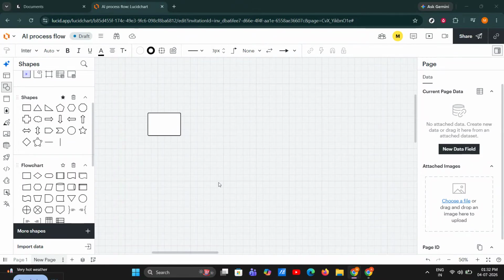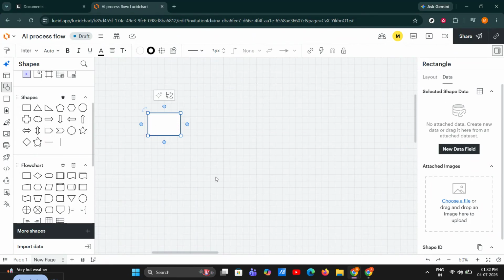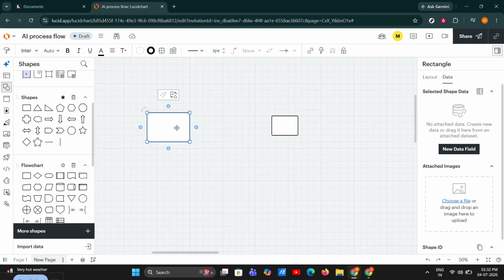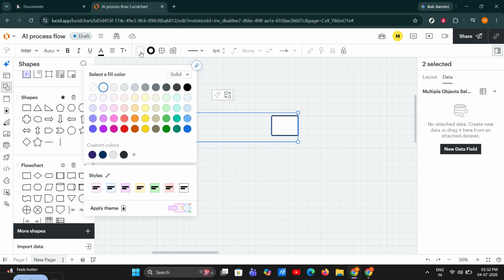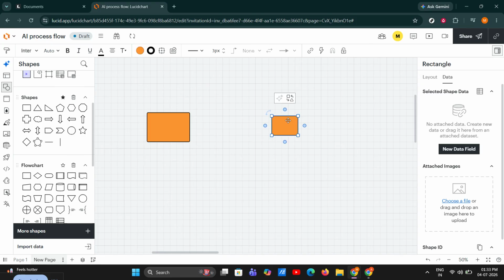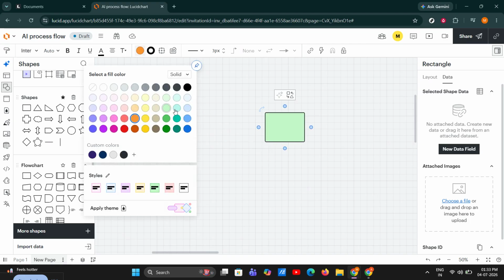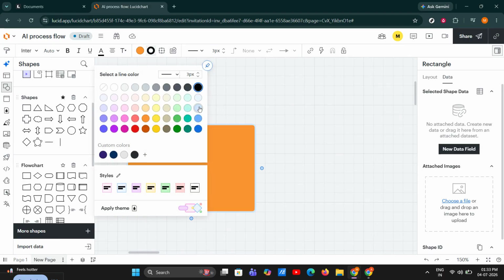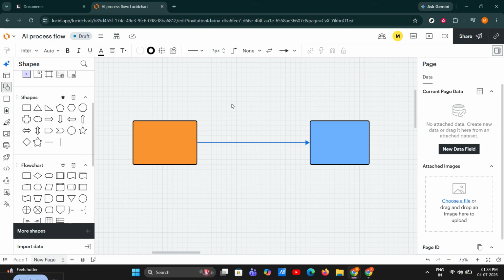How To Paint In Lucidchart (Easy Guide)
Learn how to paint in Lucidchart by changing fill colors, line colors, and borders for shapes and connectors. This quick tutorial shows you how to make your diagrams cleaner, clearer, and more professional.

🕚Timestamps:
0:00 Intro
0:18 Select the shape or multiple shapes
0:45 Use the Fill Color tool
1:20 Change the Line Color and border color
1:48 Combine colors for a polished diagram

✍️What You'll Learn In This Video:
• How To Change Fill Color For Shapes In Lucidchart
• How To Paint Multiple Shapes At Once In Lucidchart
• How To Use The Fill Color Tool In Lucidchart
• How To Change Line Color And Border Color In Lucidchart
• How To Color Code Diagrams For Better Organization
• How To Create Cleaner And More Professional Lucidchart Designs

💡Pro Tips:
• Use consistent colors across your diagram to keep it easy to read.
• Try lighter fill colors with darker borders for better contrast.
• Use hex codes if you need exact brand colors.
• Select multiple shapes with Shift to save time when coloring.
• Keep your color palette simple so your diagram doesn’t feel cluttered.